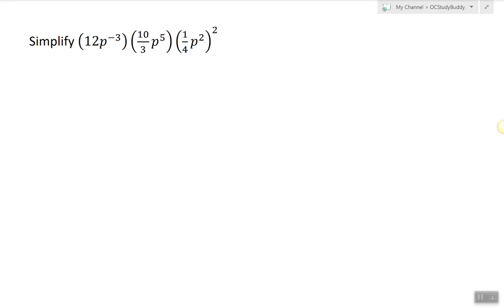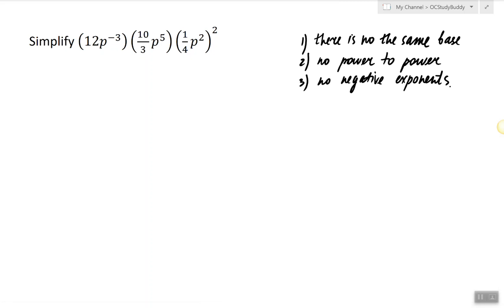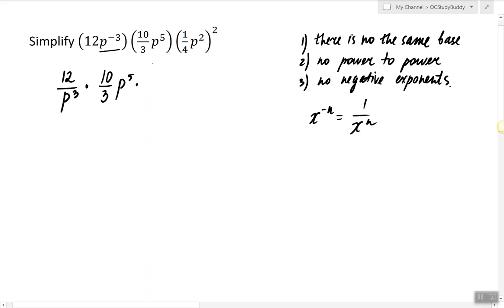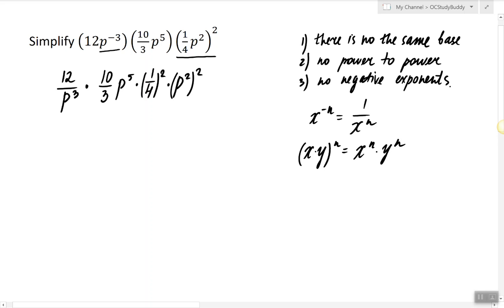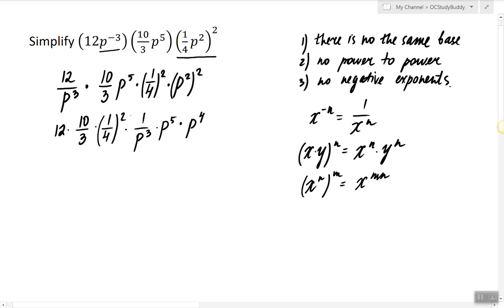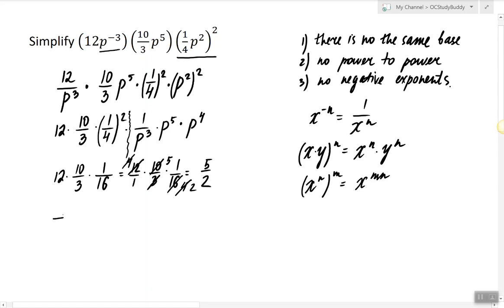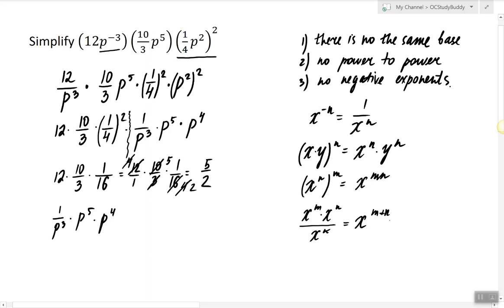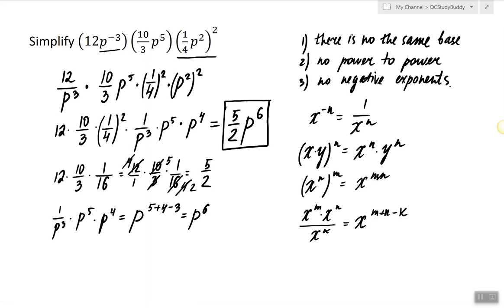Simplifying an Exponential Expression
In this video, I show how to use the properties of exponents to simplify an exponential expression.